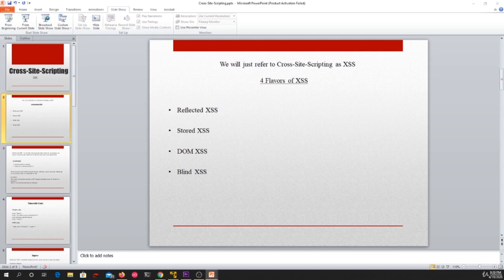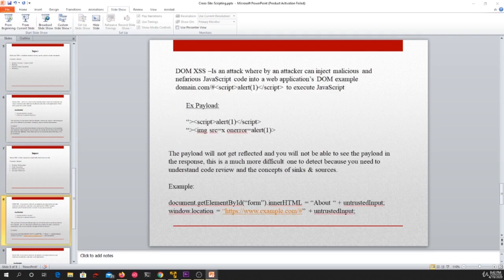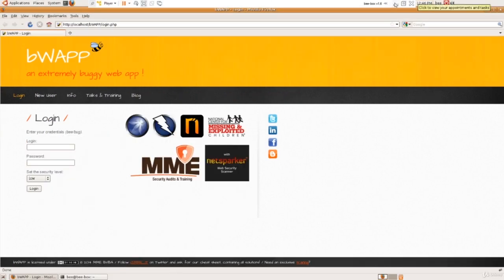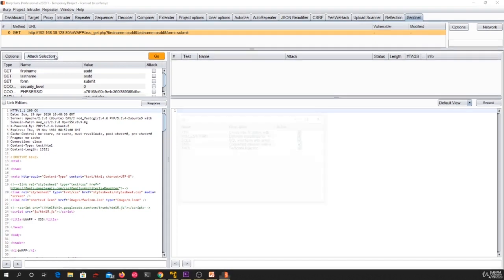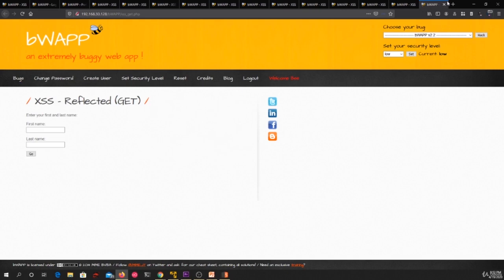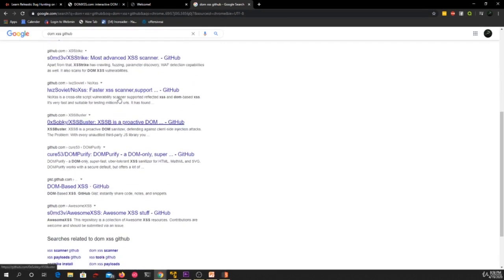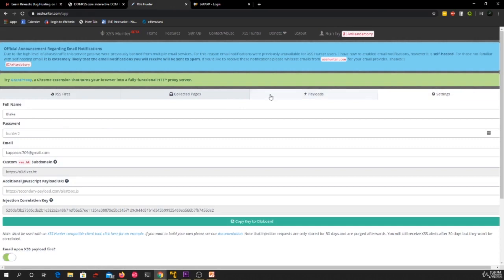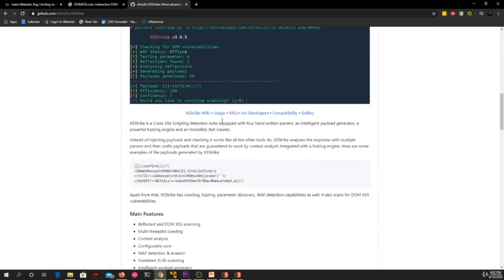Cross Site Scripting Techniques|| Web Penetression Testing | # WebPenetressionTesting#bughunter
Web Penetression Testing
All interesting tool

This channel :-
🧑‍💻 Information technology🧑‍💻
🥰 Study motivation🥰
🧑‍💻 Motivational shayari🧑‍💻